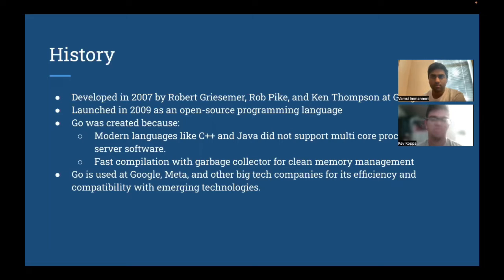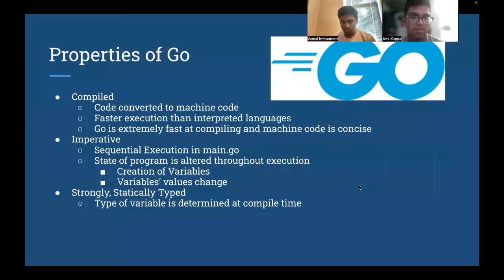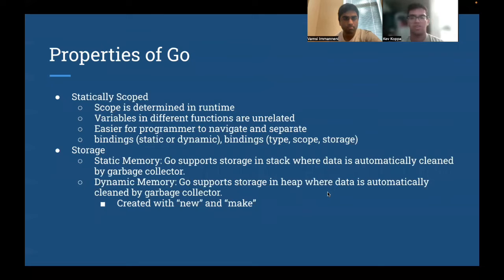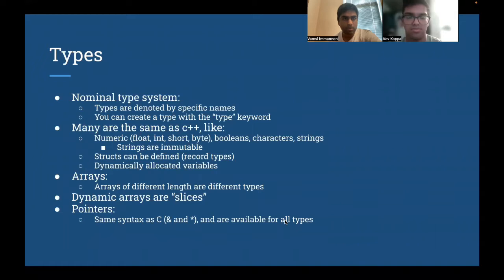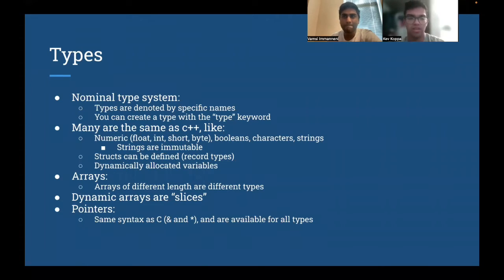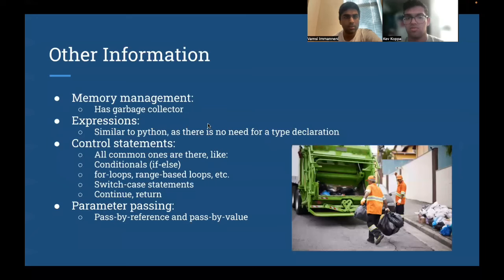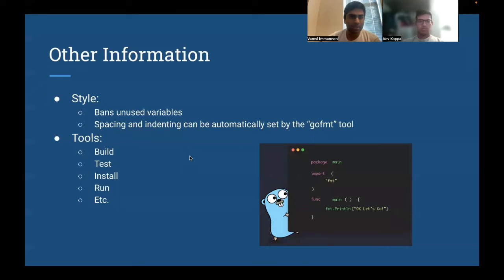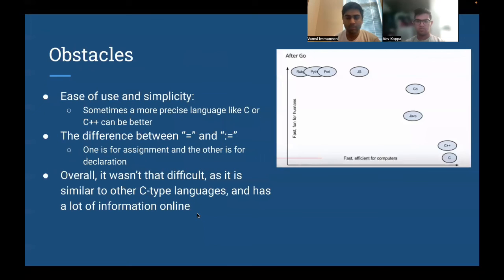CS 3270 Project 4-36 Video